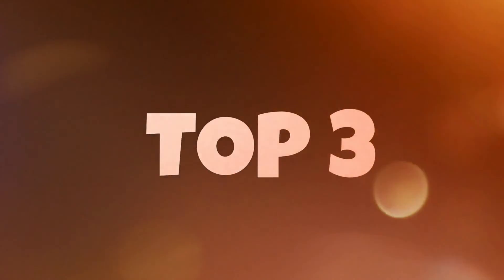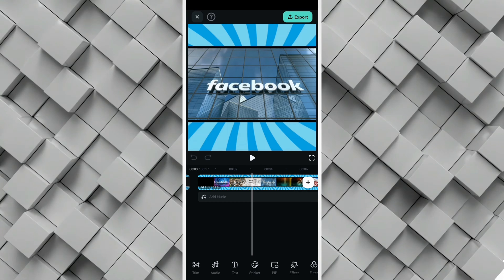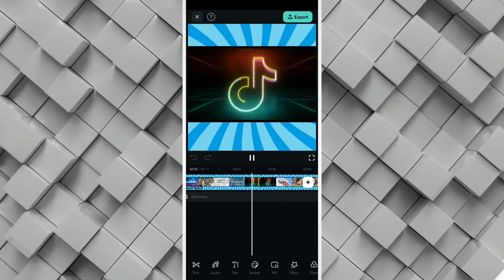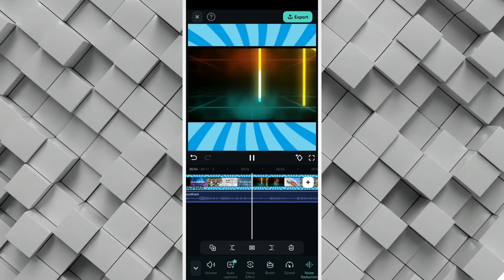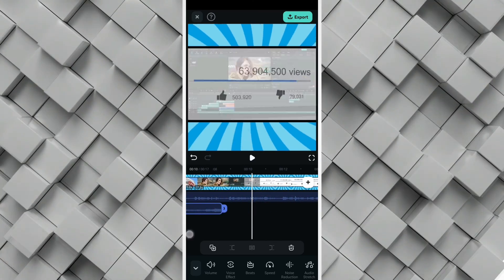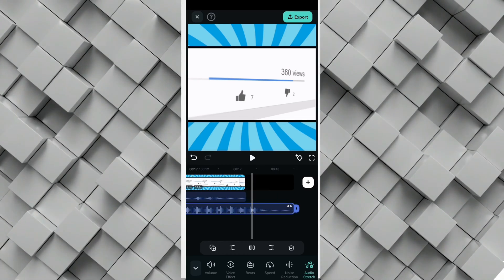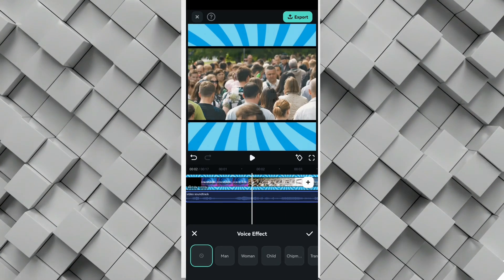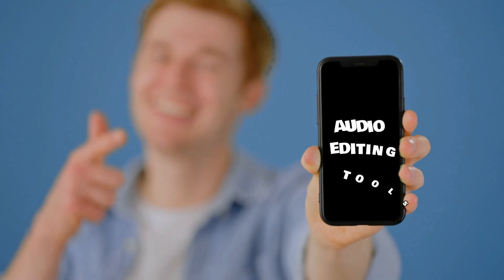Top Ai Audio Editing tools in your Smartphone | Filmora Tutorial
hello friends, to day  i will give you the exact trick you need to create successful social media reels